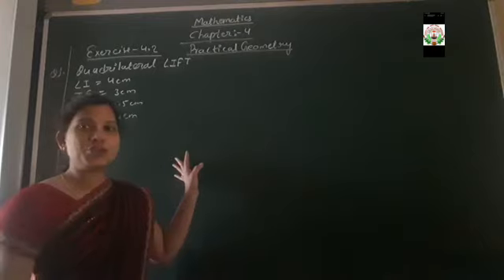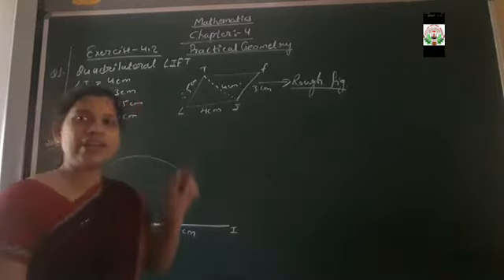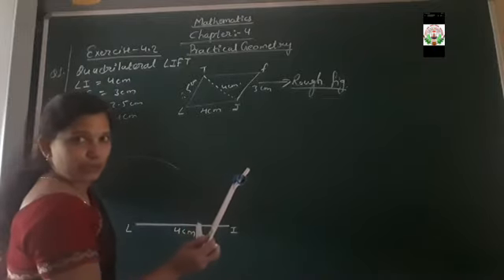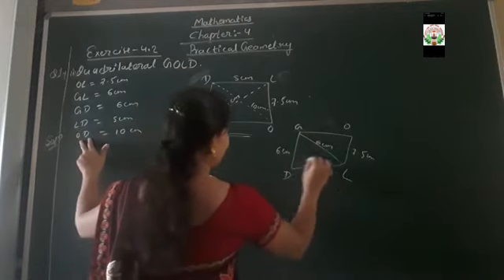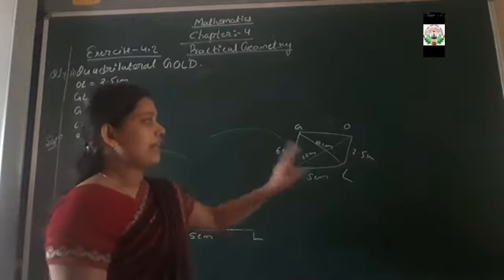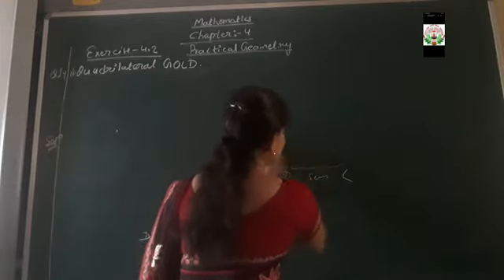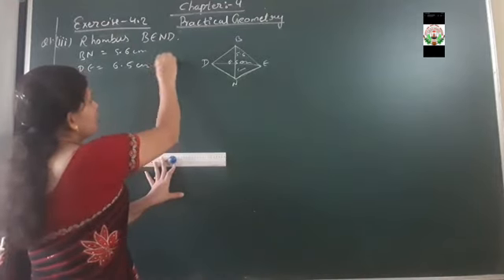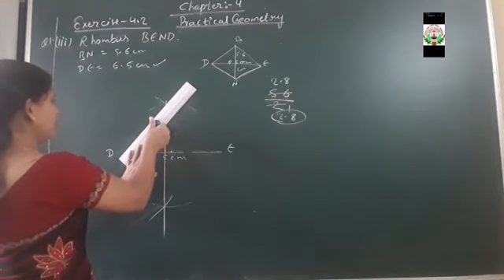28 June Class 8th Maths Ex 4.2